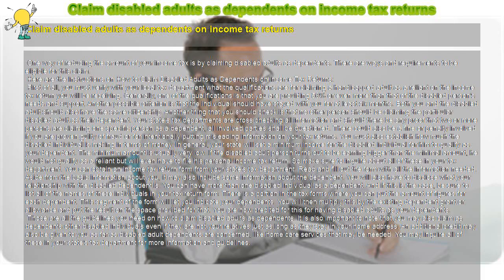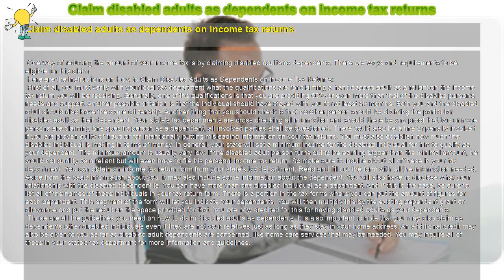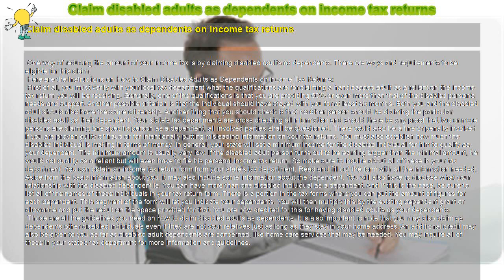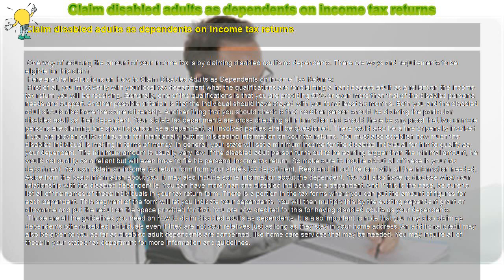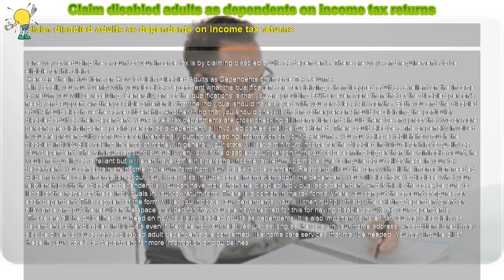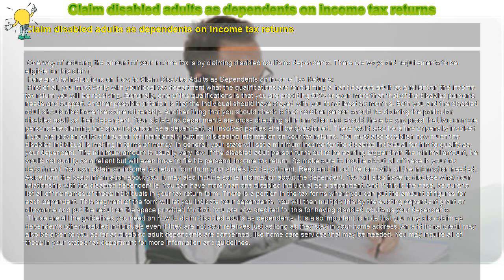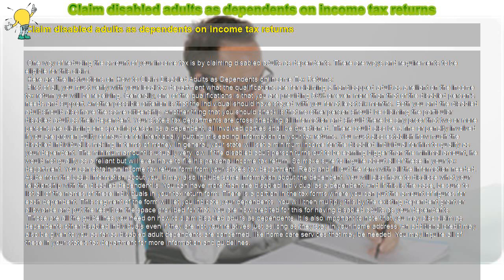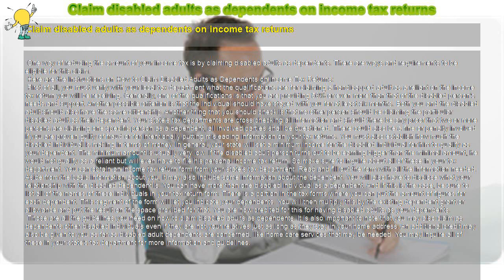How to : Claim disabled adults as dependents on income tax returns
Claim disabled adults as dependents on income tax returns

 One way of reducing the amount of your income tax is by claiming disabled adults as dependents. There are ways and requirements to be eligible for this claim.

 Here are the Instructions on How to Claim Disabled Adults as Dependents on Income Tax Returns:

 First of all, you must verify with your local tax department what the qualifications are for claiming a handicapped adult as a reliant on the income tax return you will be receiving. Generally, one of the qualifications is that you are providing 50% or even more than that of the disabled person's needs and support. Another possible criterion is that the individual should have stayed with you for at least six months. Both you and the disabled adult should also have the same citizenship. Another thing that you should check is that no other person should be claiming the particular disabled adult as their dependent. Your state's tax departments are cross checking all information and should there be any proof that two or more persons are claiming one specific person as a dependent, all involved parties shall be questioned. There could also be a fine or penalty involved if you are proven guilty of fraud or for intentionally putting misleading information on your tax returns. You must also establish how much the disabled individual is making in terms of money. In general, your state will set a minimum income for the disabled individual for him to qualify as your dependent. The minimum amount is usually very low. If the disabled adult person turns out to be earning bigger than the minimal amount, he would not qualify as a reliant but will even have to file his personal income tax return. So make sure to inquire about all of these in your tax department. You can obtain an income tax return form from your state's tax department. Read and fill out the form with all the information needed. Aside from the basic information about you, it may also include some information about the dependent. You will also have to disclose what your relationship with the disabled dependent is. You can have more than one disabled individual as a dependent. And if this is the case, be sure to list all of the names of these individuals in your tax return form. There is a portion in the tax forms where you can put the amount of figures for each dependent. This segment of the form will let you indicate your dependents. You will then multiply this by the existing dependent grant or allowance and put the result on the space provided for that. You are now credited for this for having disabled adults as your dependents.

 Those are all the guidelines you need on how to claim disabled adults as dependents. It is also important to note that you may also claim as dependents other disabled individuals even if they are not your relatives just as long as they stay in your home address. An additional credit may also be given to you as far as disabled adult dependents are concerned, like home care services that may be needed. You may inquire all of these in your state's tax department for more information and guidelines.